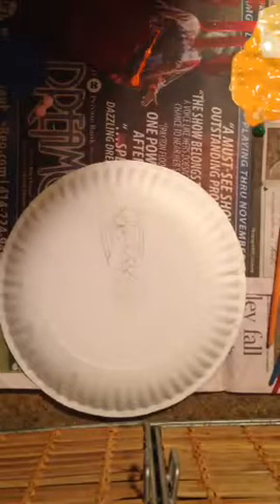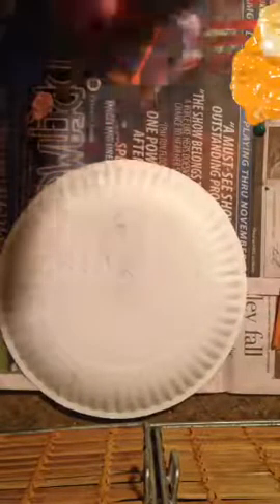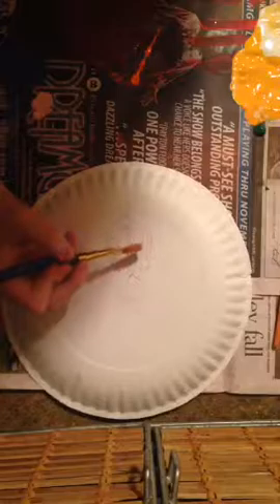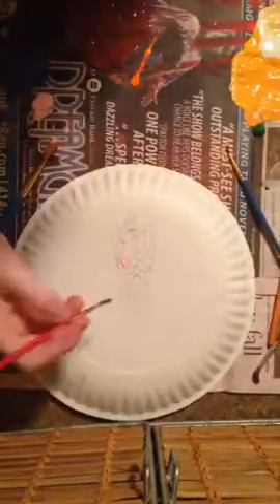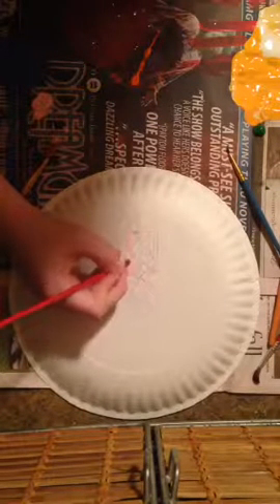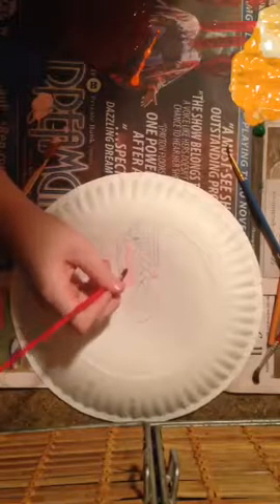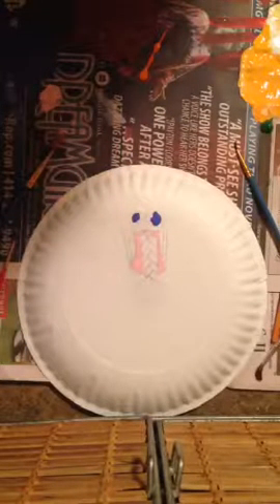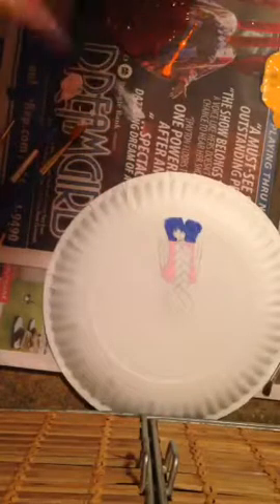My best drawing ever